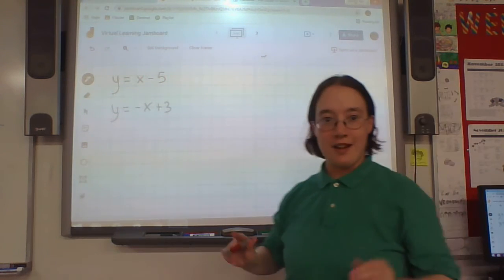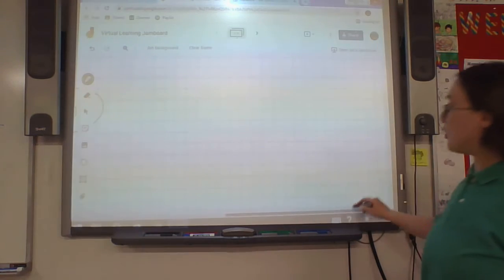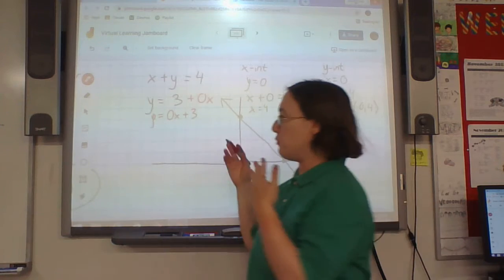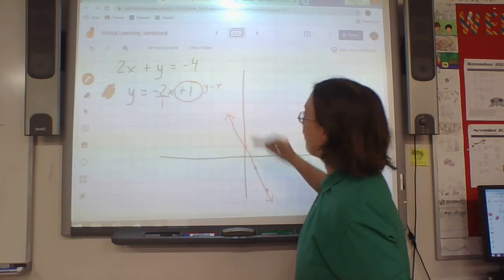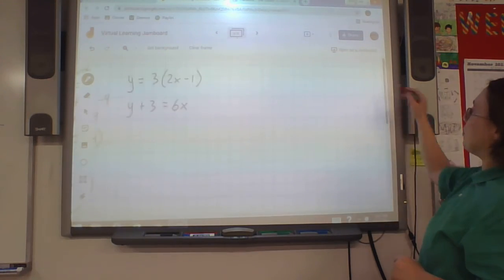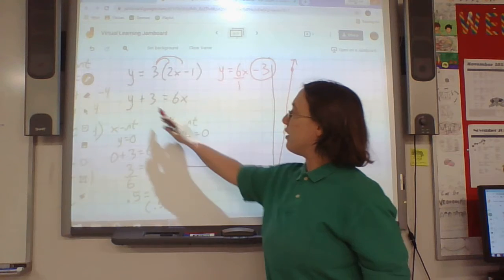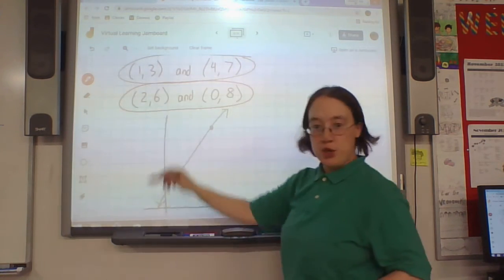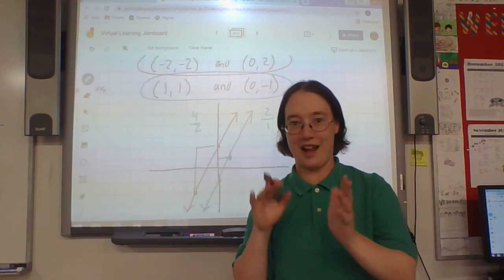8th Grade Section 3-7: Solving Systems of Equations by Graphing